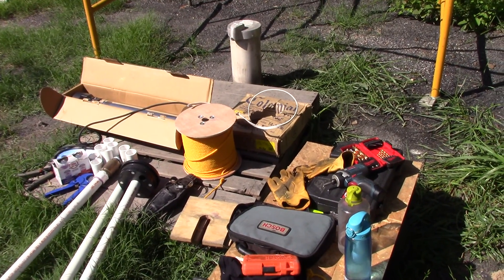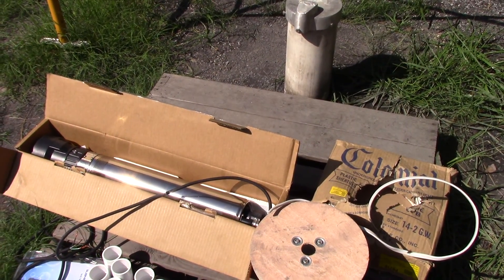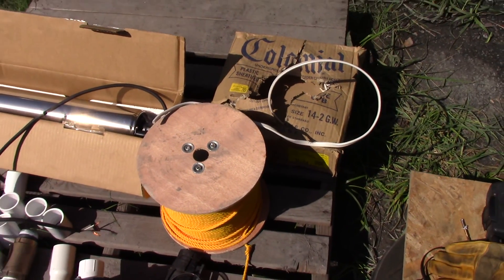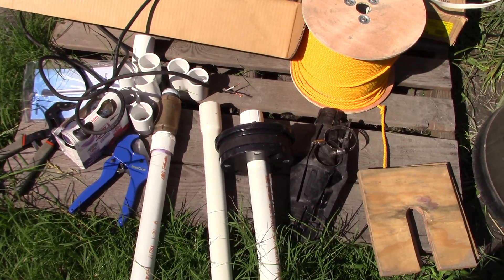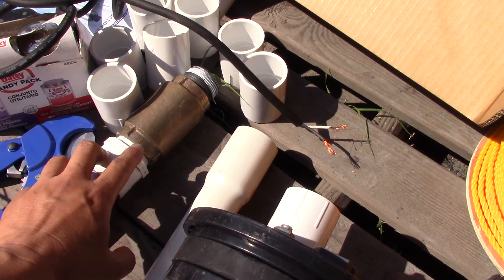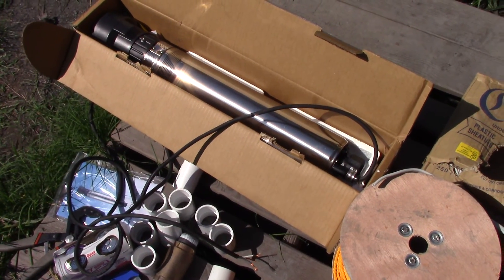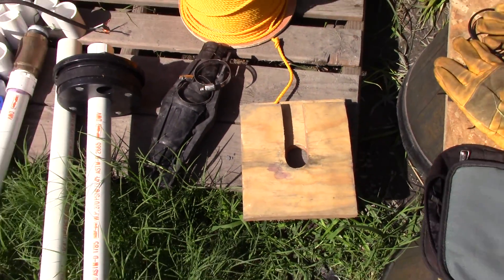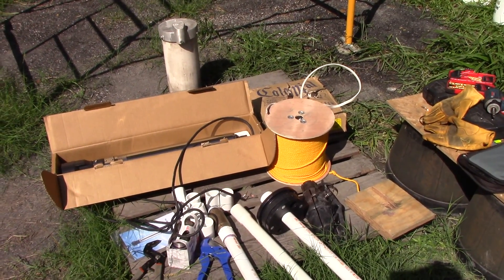Off Grid Electric Water Well Pump Install - DIY Part 1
This series of videos will details an electric water pump install in an offgrid environment--powered by solar or generator. It's a great do it yourself project that will save you a lot money. Shalom.